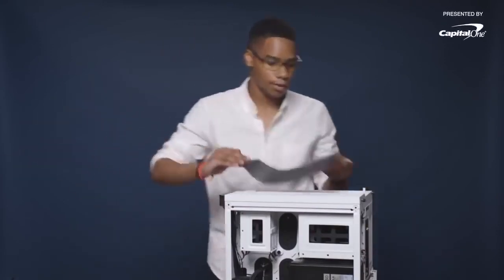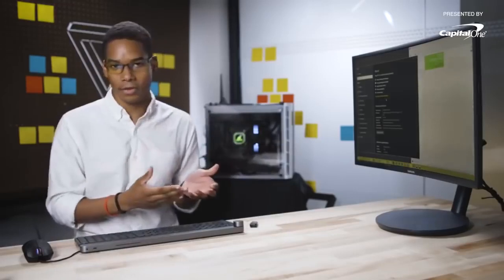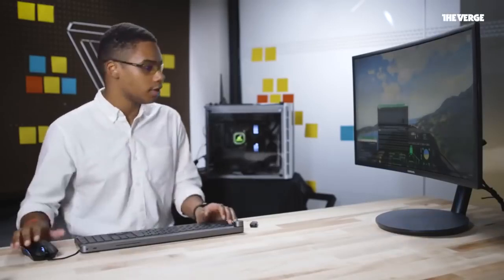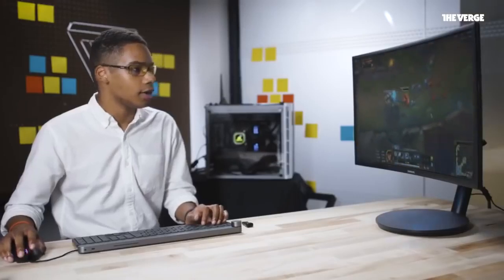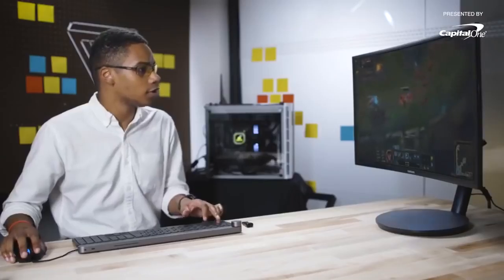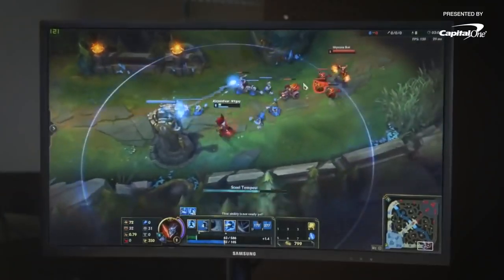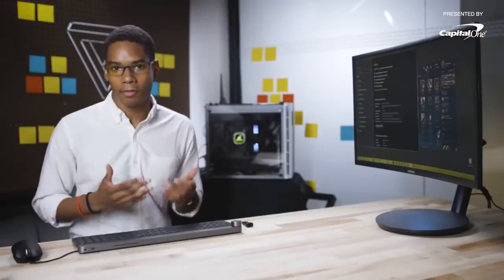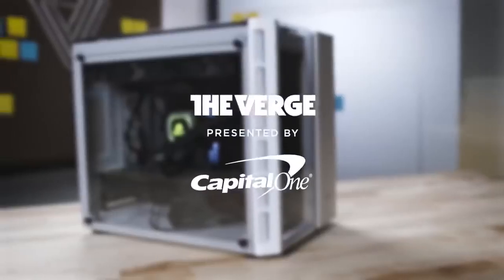The Verge Best PC Build Guide $2000 re reupload just because!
HOW NOT TO BUILD A PC!